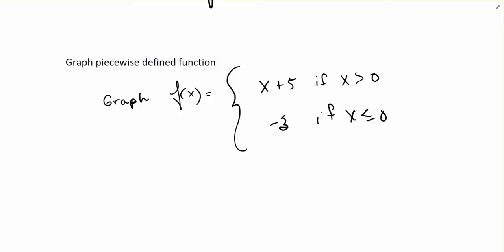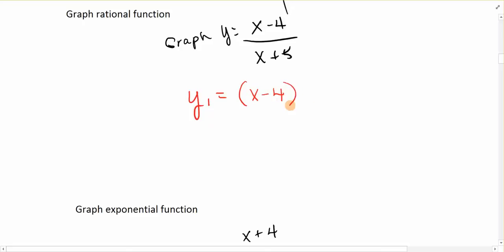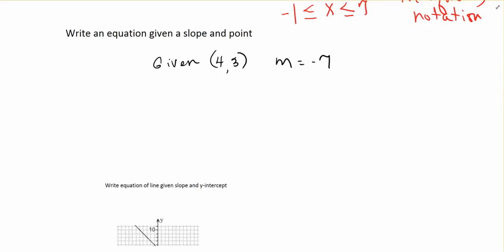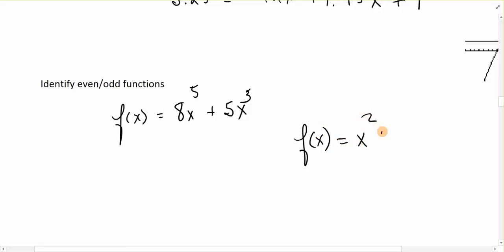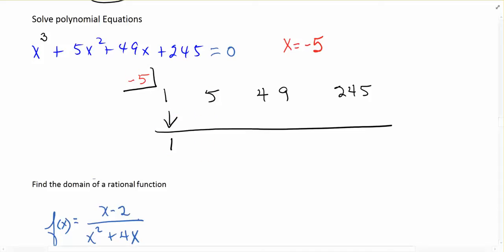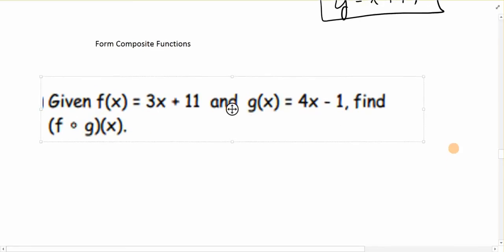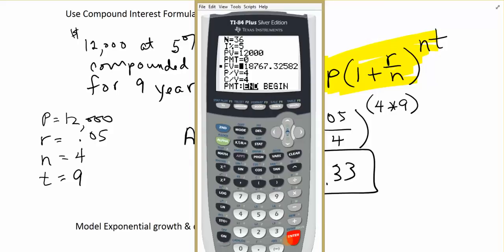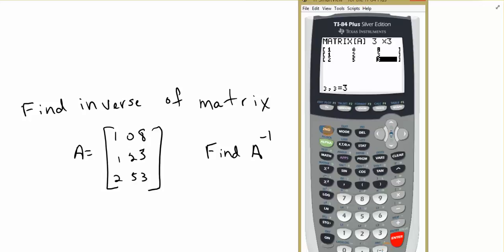alg prep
Description